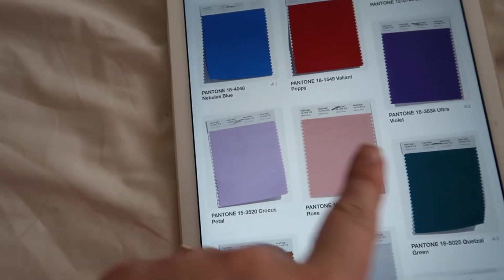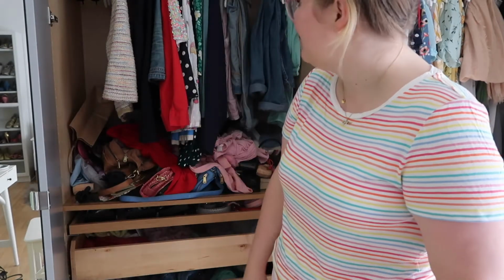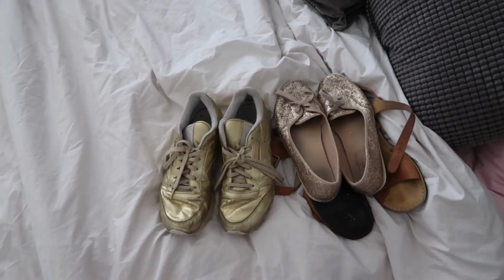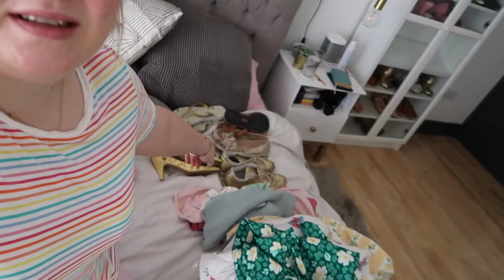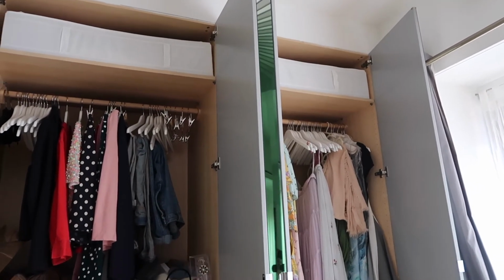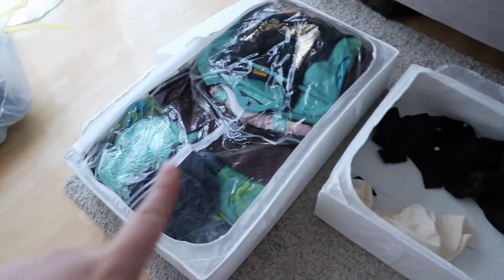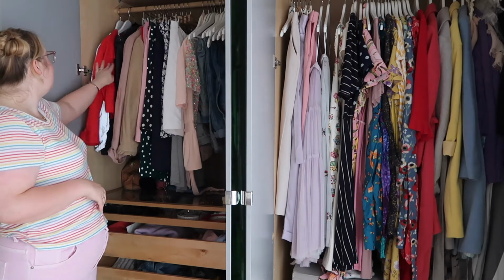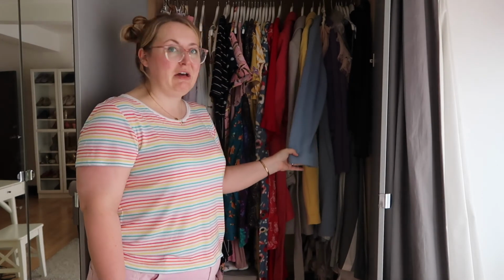Colourful Autumn Wardrobe Clear Out // WEEKLY VLOG 132 // Never Wears Black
In which I prepare for a colourful Autumn (and mourn Summer!) by tackling my wardrobe!

Seasonal wardrobe clear outs-

Find me elsewhere on these interwebs!